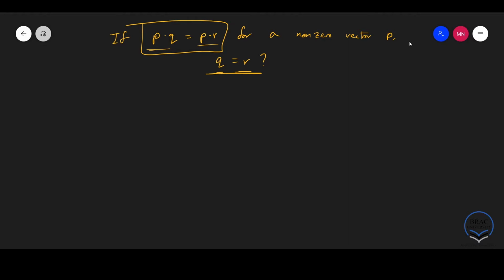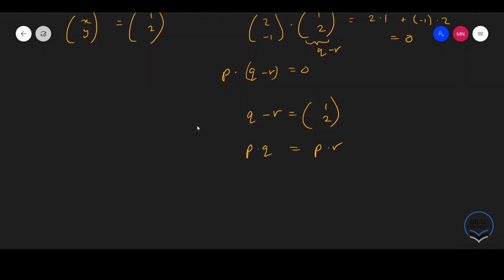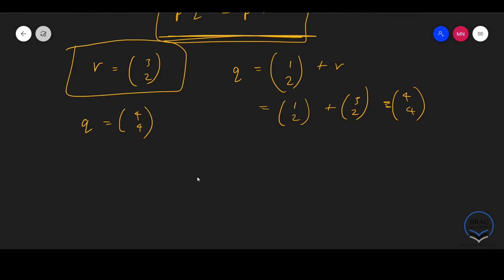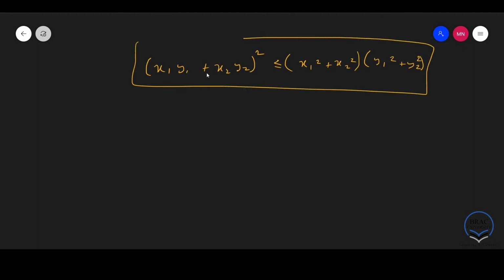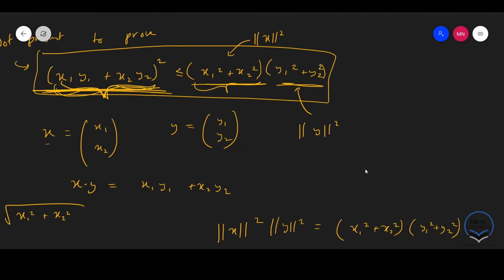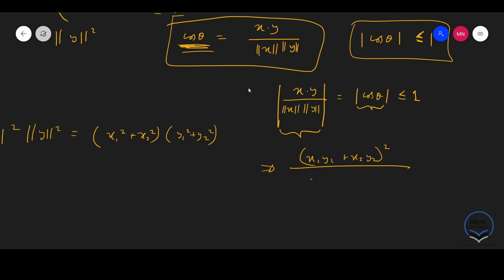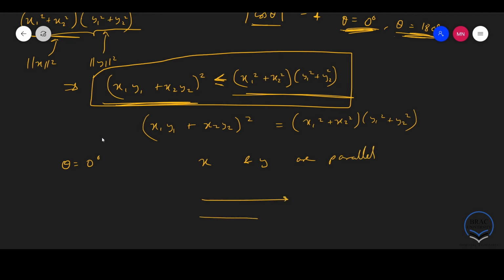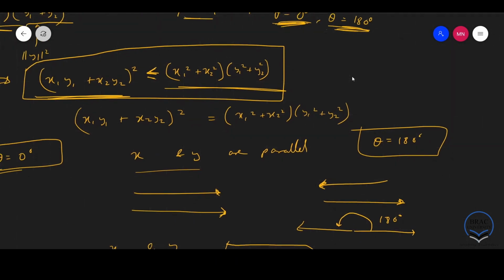The Dot Product 2